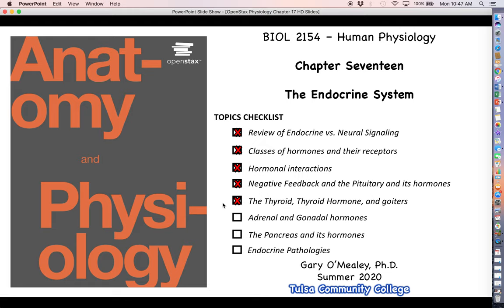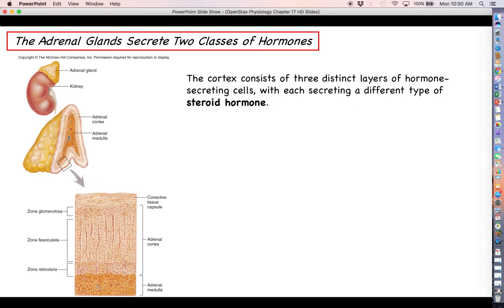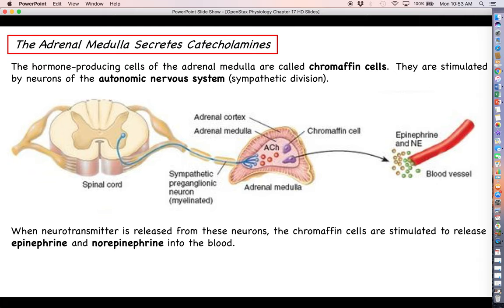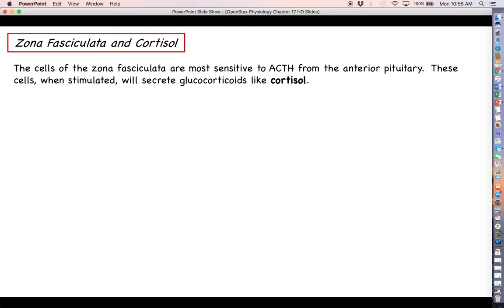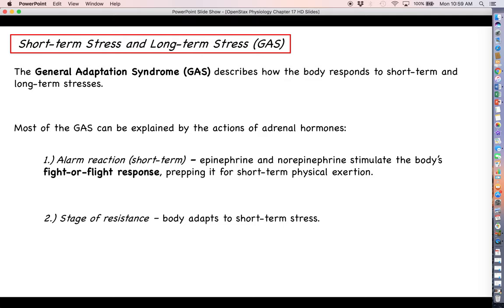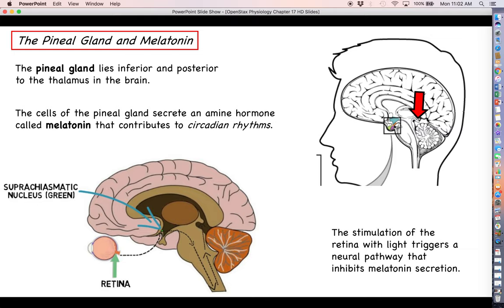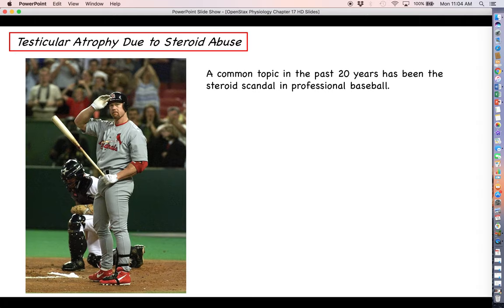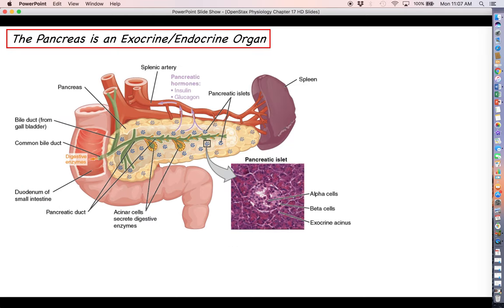Human Physiology - Chapter 17 Lecture, Part 6 - The Adrenals, Pineal Gland, and Gonads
This video discusses the various hormones of the adrenal cortex and adrenal medulla, the pineal gland and melatonin, and the negative feedback loop involved in sex hormone production.  A more detailed discussion on gametogenesis and the reproductive cycle is not included here.